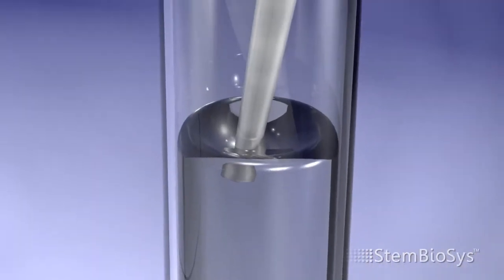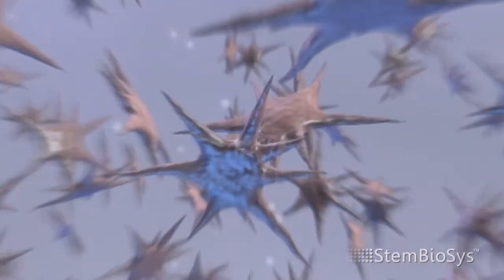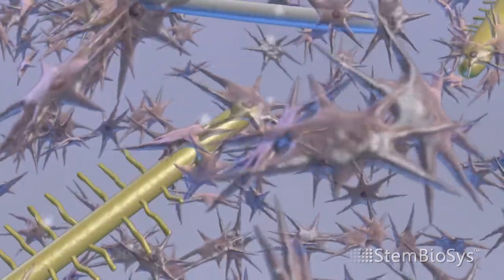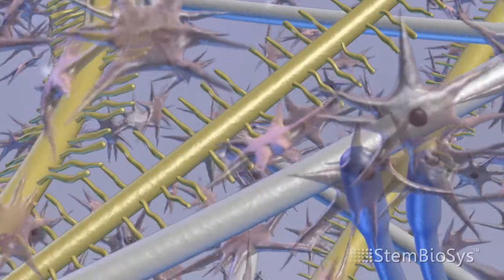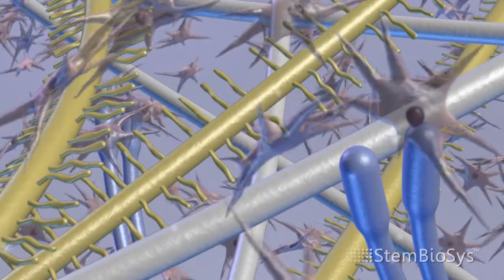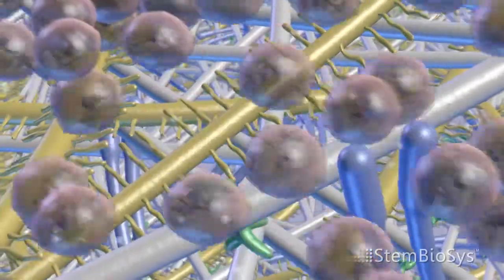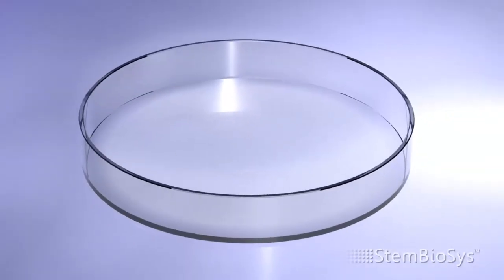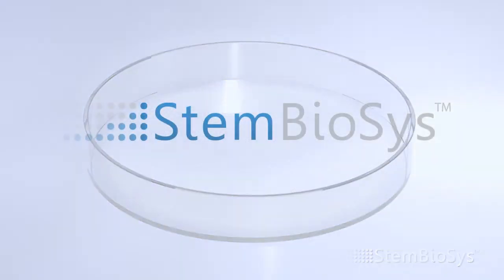Culturing Stem Cells: StemBioSys BM-HPME 3D Microenvironment Advanced Cell Culture System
StemBioSys has developed a novel technology that replicates the 3-dimensional "home" in which stem cells naturally reside and proliferate.  The advanced stem cell system is known as Bone Marrow- High Performance Micro Environment (BM-HPME®). This patented technology allows a variety of stem cells to replicate more rapidly with greater preservation of stem cell phenotype than a standard plastic culture dish. to learn more.